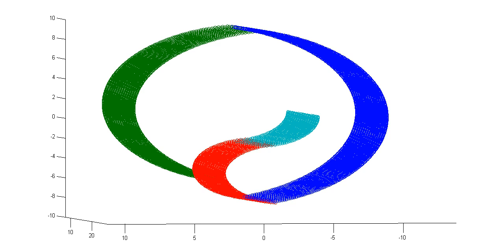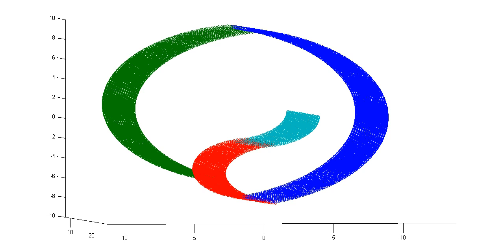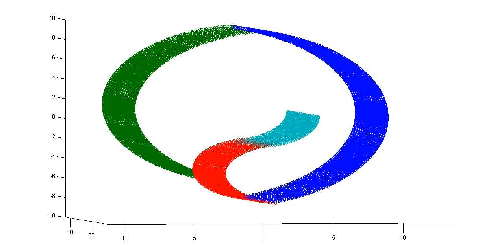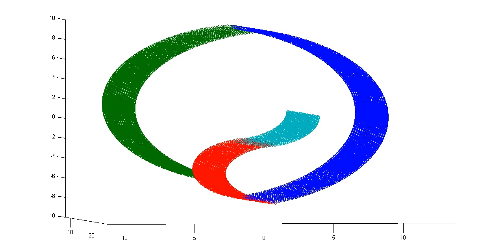Episode 25: What Can Eye Movements Tell Us About The Mind?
You move your eyes several times a second, making choices about what to attend to without even noticing. That is a lot of behavioral data that scientists could use to understand underlying computations, preferences, memories, and intentions. On this episode, we talk about just such endeavors to understand cognition by monitoring eye movements. Eye movements are a comparatively easy thing to measure (though as we discuss, some of the older methods seemed like torture devices), and can be used in a wide range of settings: in animals and babies, in the lab or in the wild. In this episode, Josh regals us with tales of using a modern eye-tracking device at a conference, and we talk about the basic findings you can discover from that and exactly how surprising or interesting they are. We then get into how tasks influence eye movements and the many forms of memory that eye movements can measure, including differences between novices and experts. We top it all off with a delightful study about looking at porn, and some speculations about how eye-tracking could be used in the future.